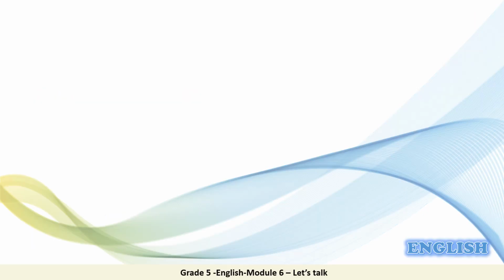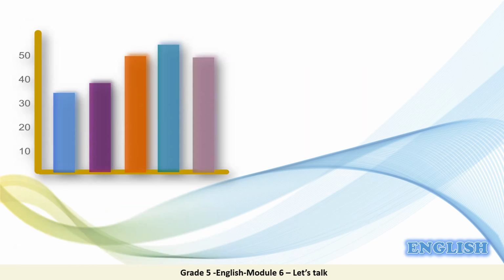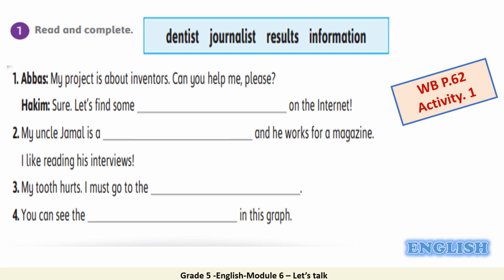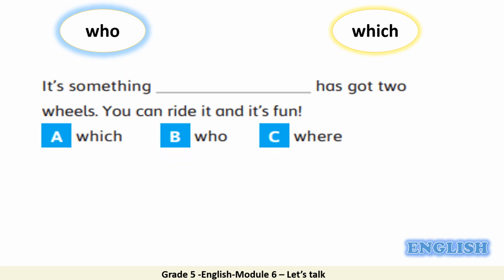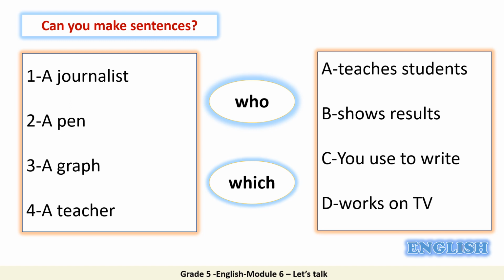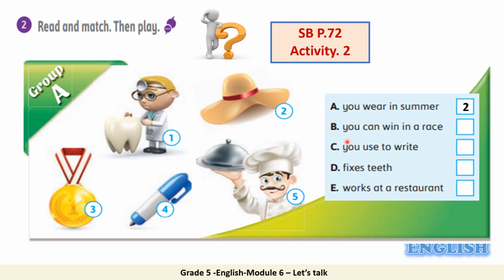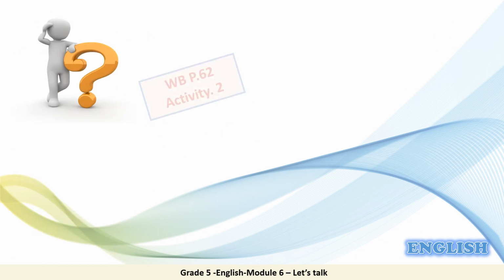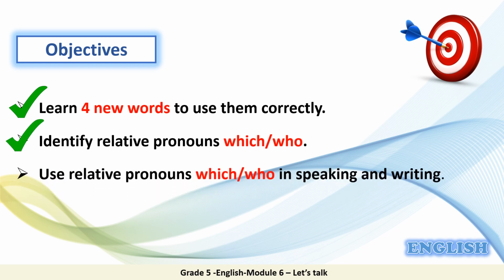Grade 5 English Module 6 Let's talk